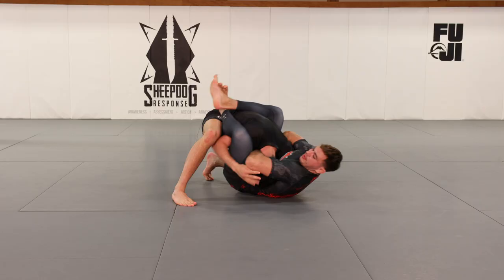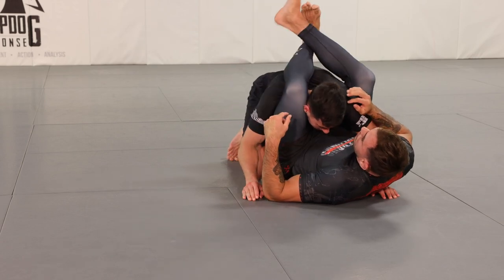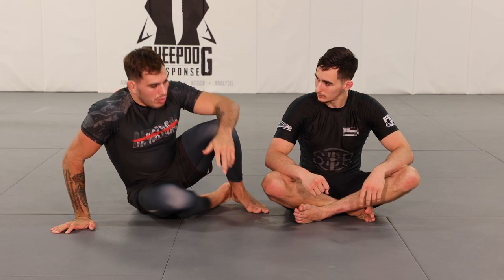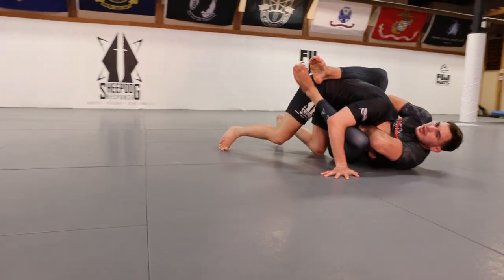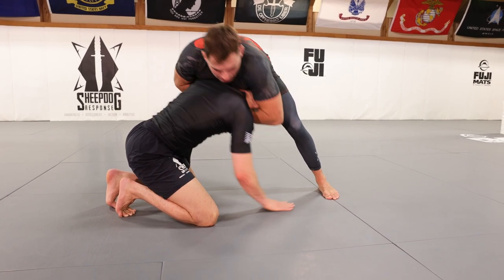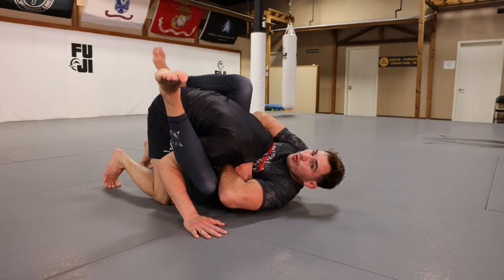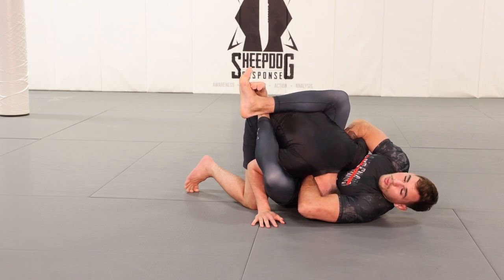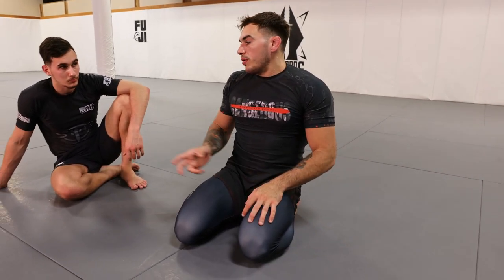Easy Way To Increase Your Submission Rating. BJJ Technique: Arm In Guillotine to Front Triangle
The Best AND Easy Way To Increase Your Submission Rating. BJJ Technique: Arm In Guillotine to Front Triangle

Using the easy concept of trapping your opponents defensive hand in Jiu-jitsu to help you boost your submission rating.

Becoming Dangerous the Rise of Giancarlo Bodoni is now out on Flograppling.com FloGrappling

Timestamps:
0:00 Intro
0:50 How and why you would set this up
1:40 Conventional Guillotine
2:23 How to trap their defensive hand
4:00 Attacking the triangle choke when they free their head
4:39 Best Guillotine Set-up Options
5:15 Giveaway and Outro